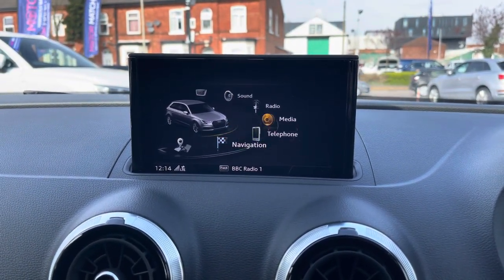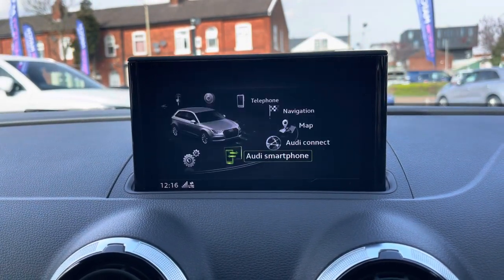Approved Used Audi A3 1.5 TFSI CoD Sport Sportback | Motor Match Stockport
Just arrived in stock this Audi A3 1.5 TFSI CoD Sport Sportback is now available for sale from Motor Match Stockport

Reg - DC18 GWD
Mileage - 48,849
Transmission - Manual
Fuel - Petrol

Key Features;
Rear Parking Sensors
Heated Seats
Cruise Control
Navigation

Check out this Audi A3 1.5 TFSI CoD Sport Sportback